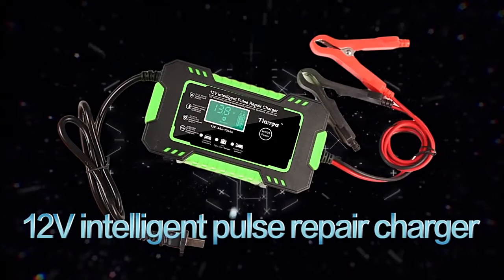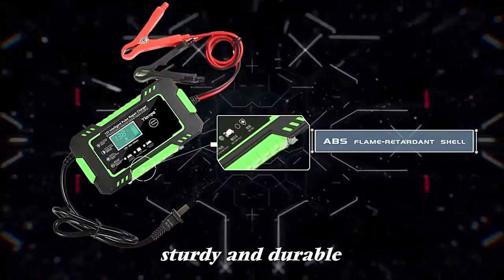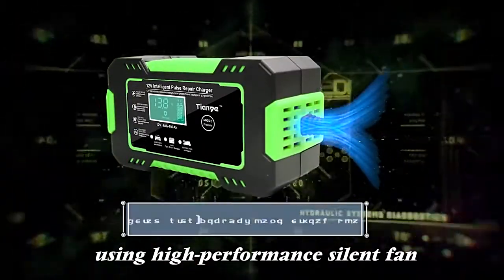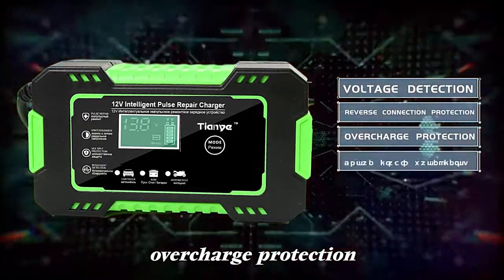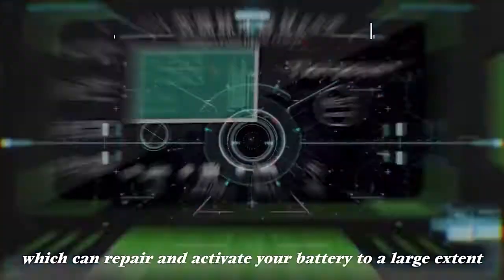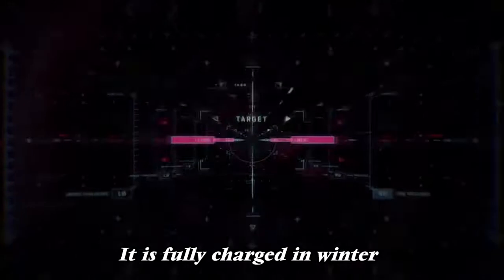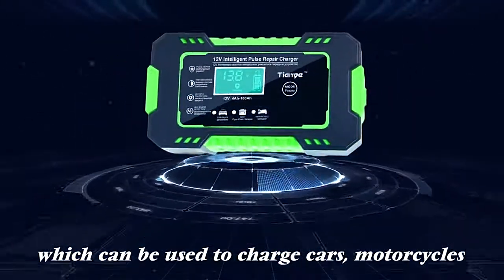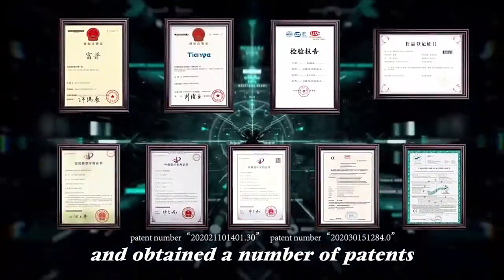Automatic 12V Car Battery Pulse Repair Charger